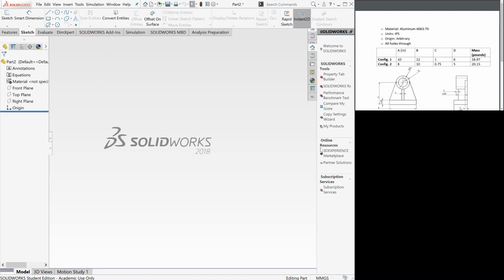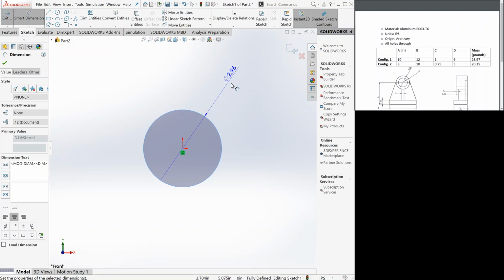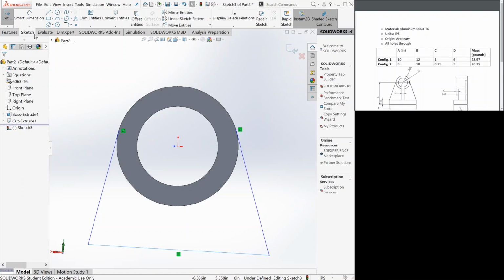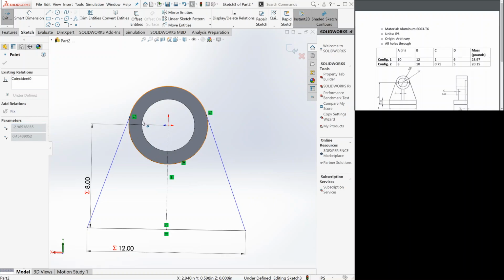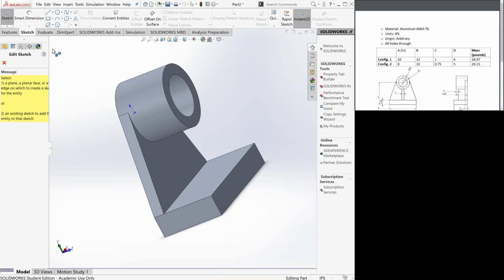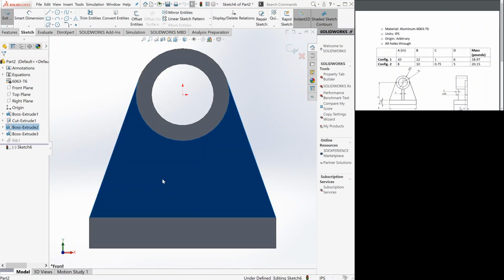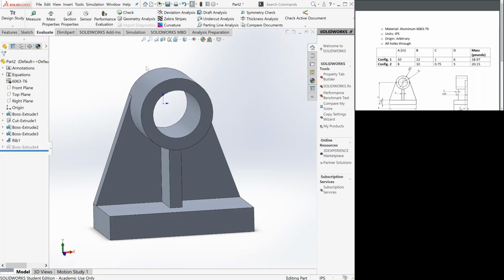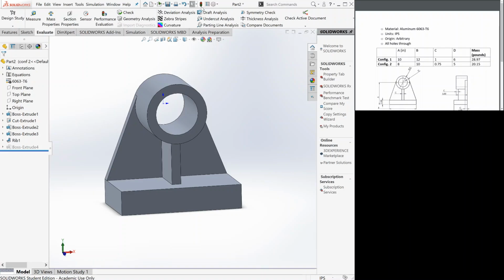Solidworks Workshop #2 Part 1